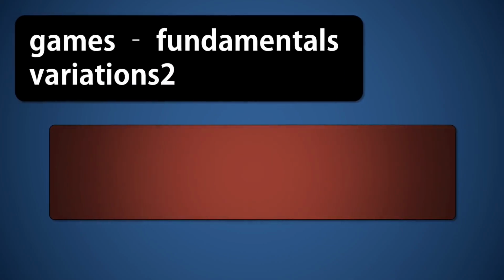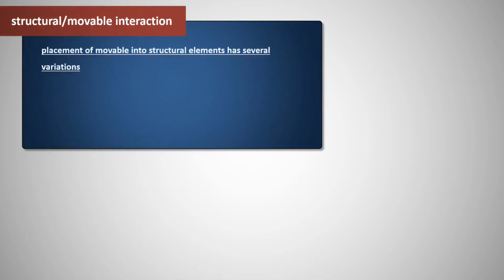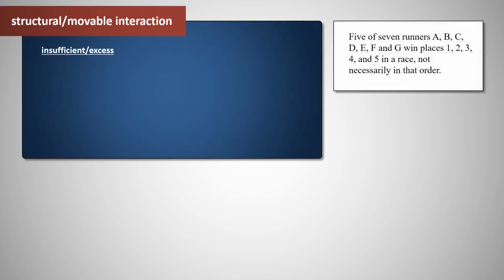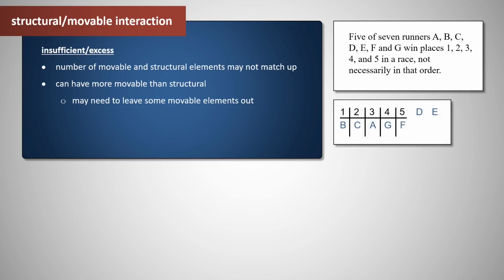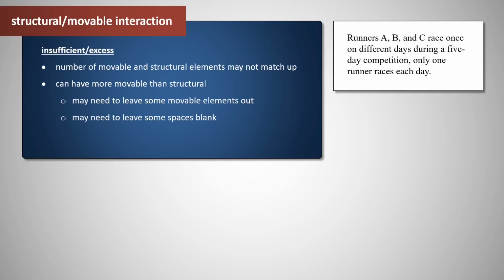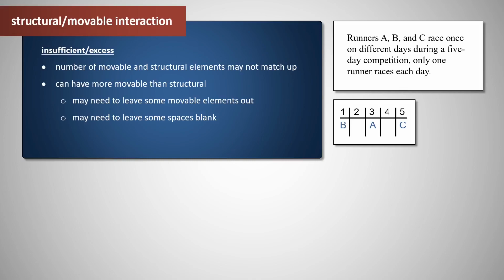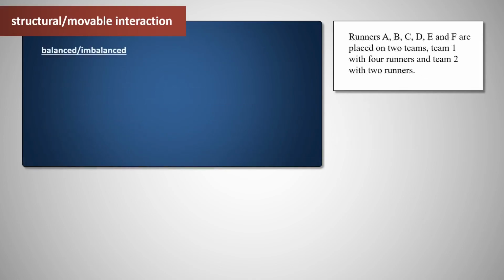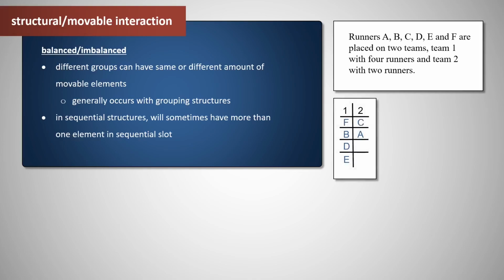03.03.03 - Logic Games - Movable and Structural Set Relationship 01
13+ years of experience, 99th %ile, 5 hour risk-free evaluation period

This video covers the relationship between the structural and movable sets.